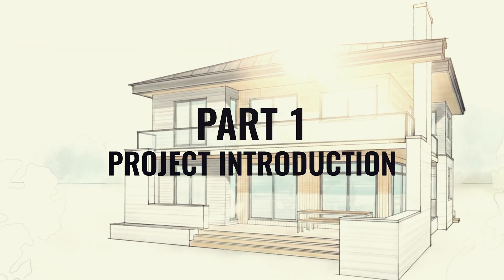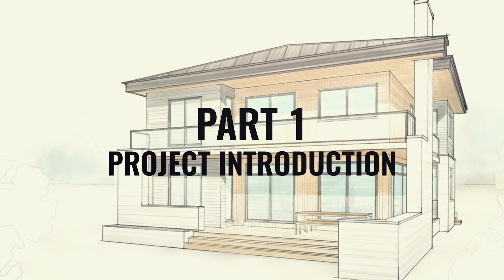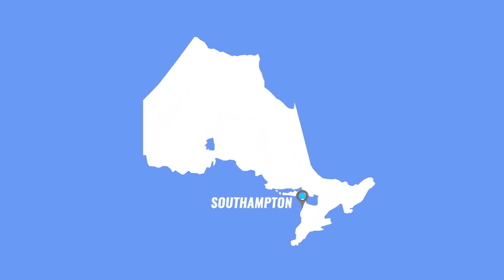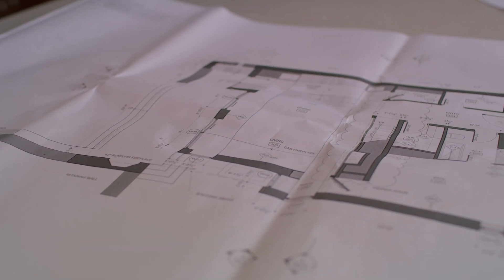Sustainable Design: Building a NetZero Home - Part 1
In this first part, Gord explains the green design principles he’ll be employing to create a family vacation home that is efficient, comfortable, sustainable and durable.